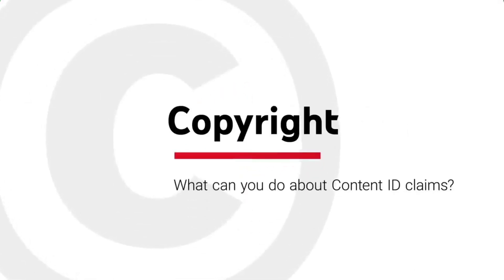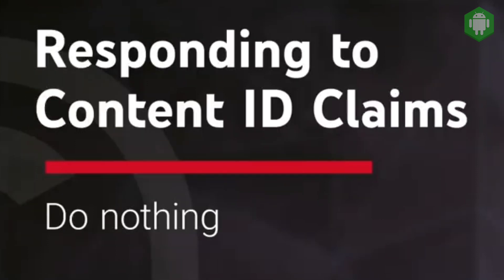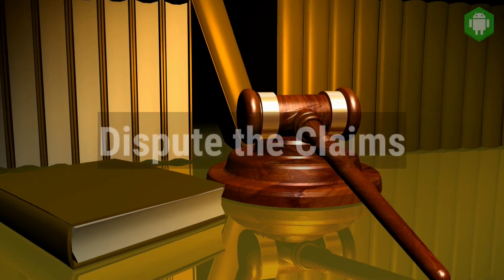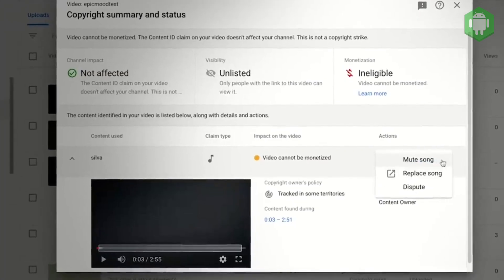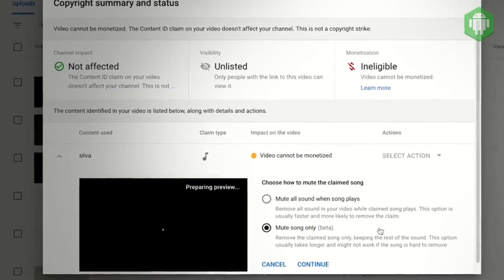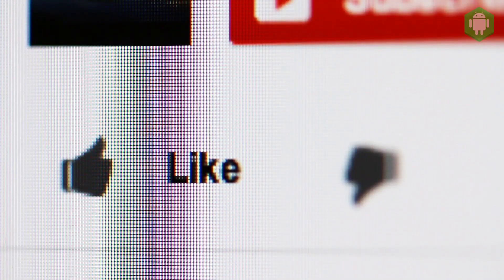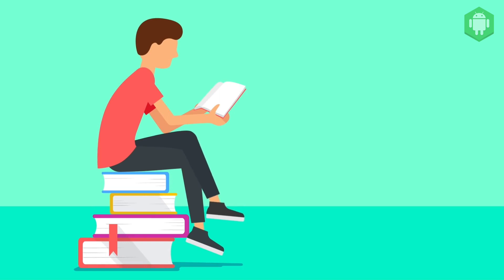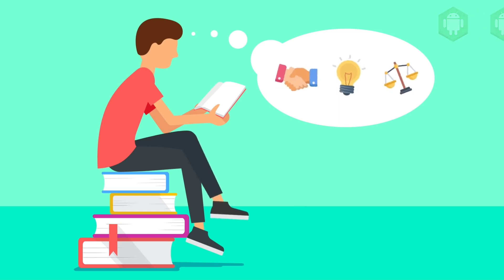How to Remove Copyright Claim from YouTube Video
Tips: You can trim out or remove copyright parts of your video using the YouTube Editor without having to edit and upload a new video. All of these steps can be done from within YouTube studio. Do check out their free audio music library to avoid copyright music.
Free video footages download from Videvo, as used in this video